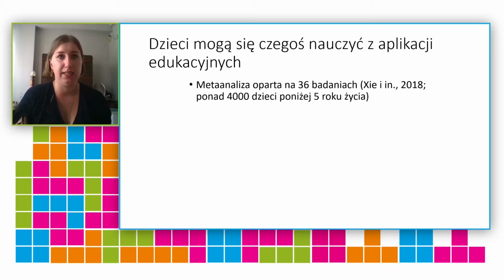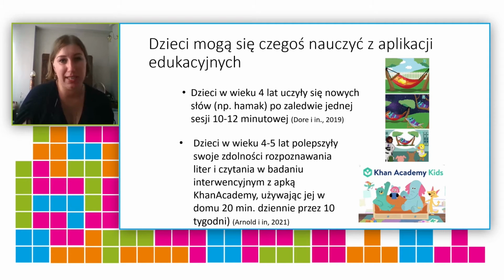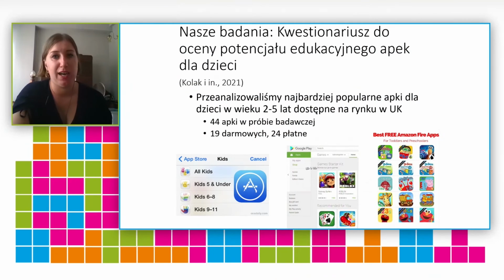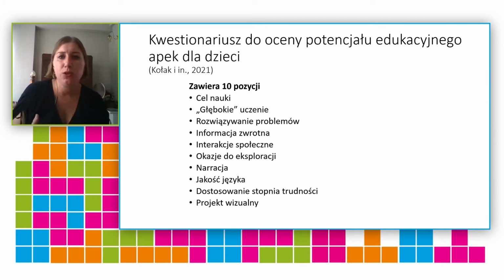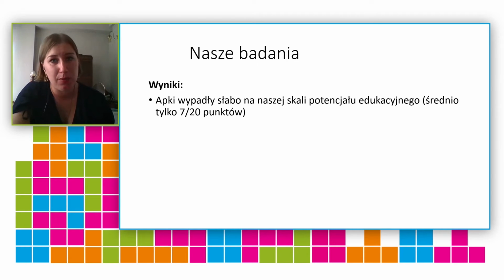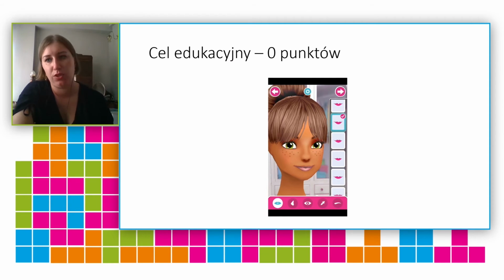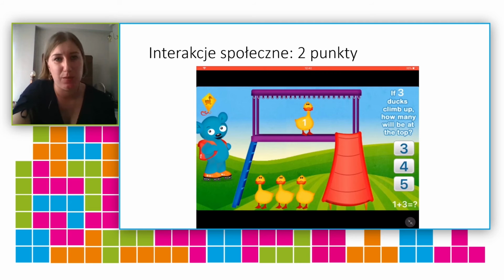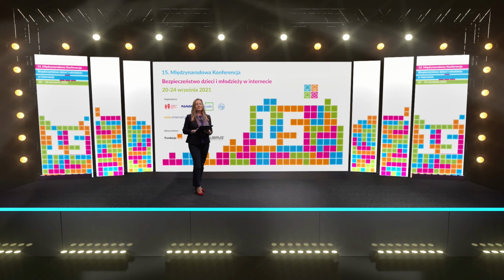How to assess the educational potential of touchscreen apps for preschoolers?, Joanna Kołak PhD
Digital media, including touchscreen apps for children, are increasingly used both in family and at school. The COVID-19 pandemic was the time when one could especially observe an increased media use among children. Thousands of apps for children are called by their authors “educational” and yet, as the research suggests, most of them lack educational value. This means that informed decisions about which apps are high quality can be challenging for parents and educators. Together with the research team that I am part of we have designed recently a simple tool for parents and educators which will help them assess if the apps for preschoolers have educational value. During my presentation I will briefly introduce our tool, including its assessment criteria and explaining what was our motivation in selecting them. I will draw attention to strengths of apps for children and to the qualities they lack from the developmental psychology perspective.

Joanna Kołak (PhD) is a research assistant at the Department of Psychology at the University of Salford (UK). She specialises in bilingual upbringing and child development in the world of digital media. Among others, she investigates the educational potential of media for children. She is the author of tools for assessing the educational potential of touchscreen apps for preschoolers. She popularises the knowledge on bilingualism and child development in the world of digital media via her and on her Instagram account (@joanna_kolak).

15th International Conference "Keeping Children and Young People Safe Online" is one of the largest events on online threats and safety in Europe. It is addressed to representatives of the education sector, scientists, experts, non-governmental organizations, public administration and the Internet industry.

The organizer of the conference is the Polish Safer Internet Center (PCPSI), which comprises the NASK National Research Institute and the Empowering Children Foundation, and the German klicksafe consortium. The centre is co-funded by European Union. The event is co-organized by ITU (International Telecommunications Union), the main partner is the Orange Foundation.